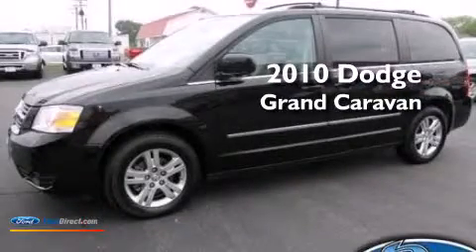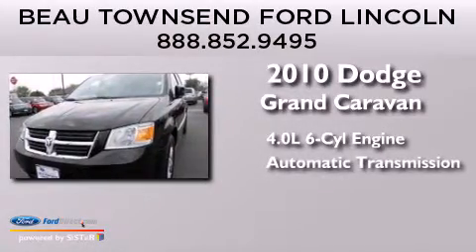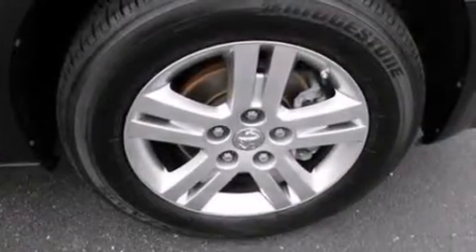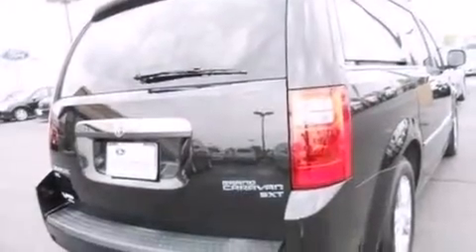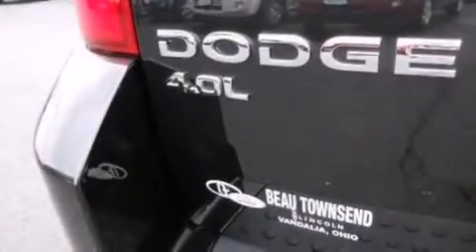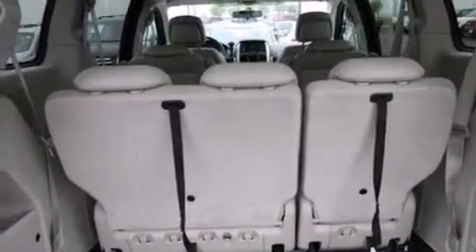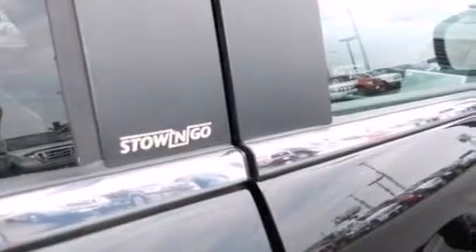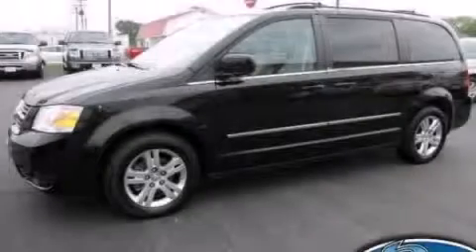2010 DODGE GRAND CARAVAN Vandalia OH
We have been honored to serve the Vandalia OH area , we promise that your experience at our dealership will exceed your expectations ! Year : 2010 Make : DODGE Model : GRAND CARAVAN Engine : 4.0L V6 24V MPFI SOHC Trans . : AUTOMATIC Exterior : BRILLIANT BLACK CRYSTAL PEARL Miles : 22,034 Stock : P5130A Beau Townsend Ford W National Rd Vandalia , OH 45377